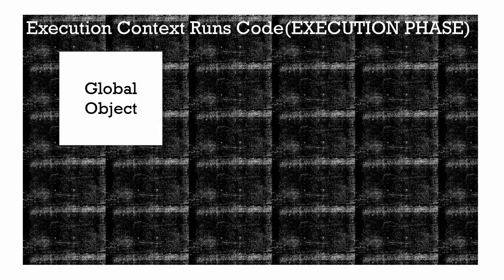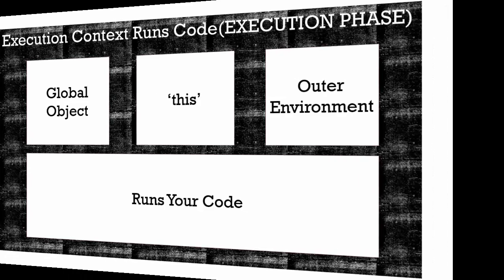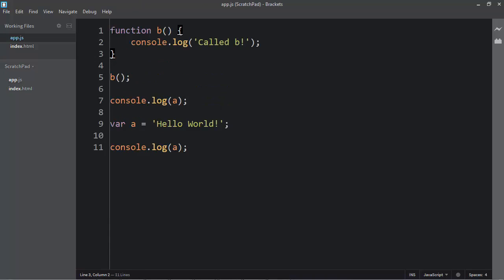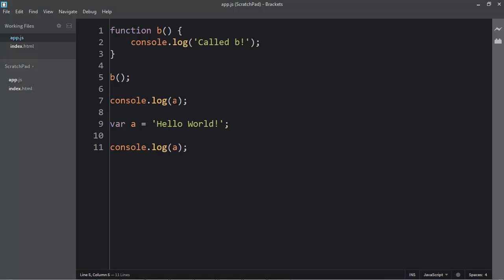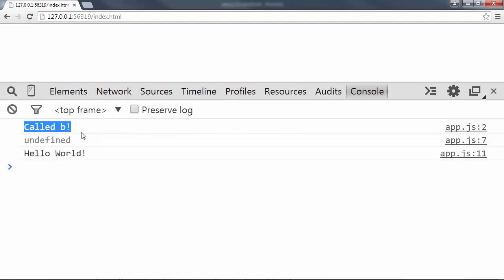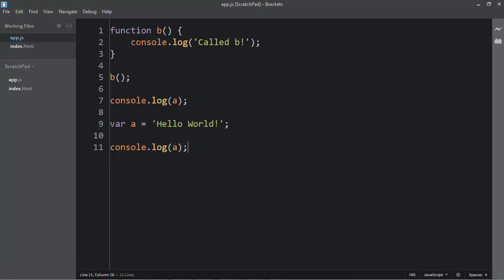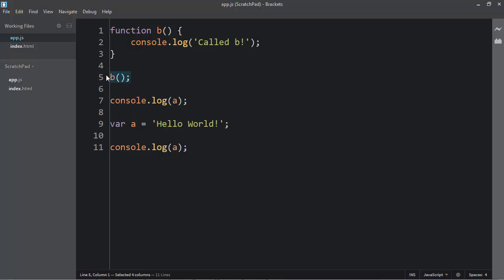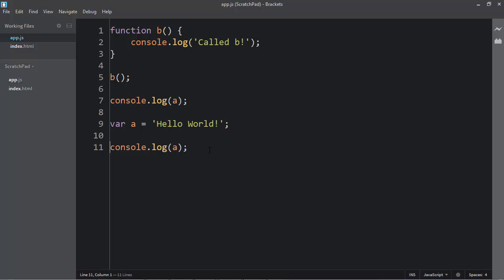JavaScript: Understanding the Weird Parts : The Execution Context - Code Execution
An advanced JavaScript course for everyone! Scope, closures, prototypes, 'this', build your own framework, and more.